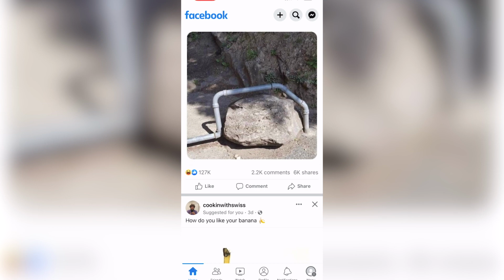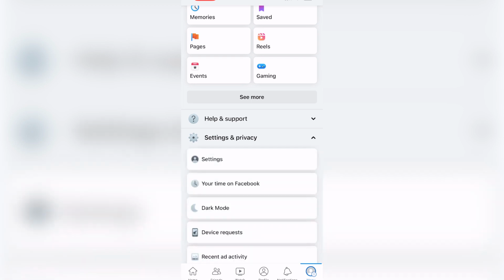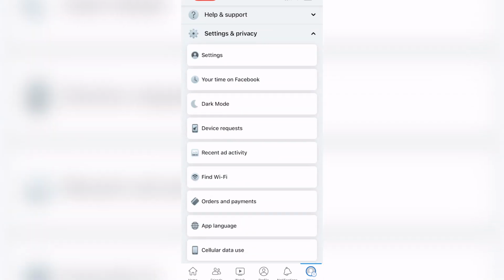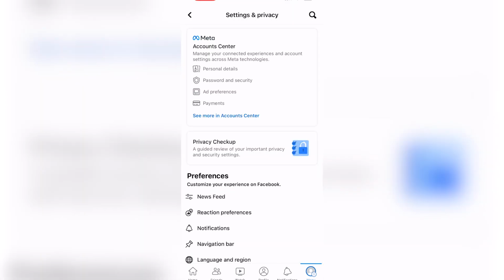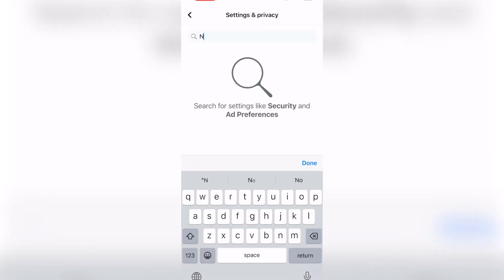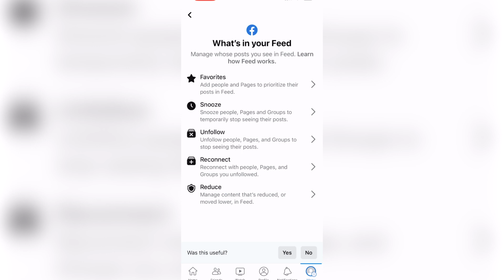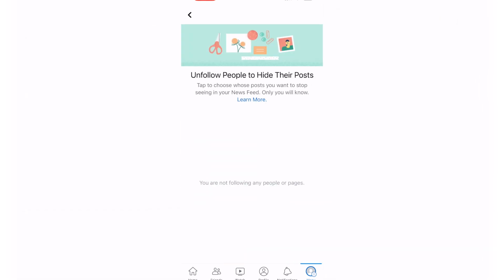How To Unfollow Everyone on Facebook at Once (2025)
How To Unfollow Everyone on Facebook at Once

In this video we show you How To Unfollow Everyone on Facebook at Once. If you want to know How To Unfollow Everyone on Facebook at Once then this is the perfect tutorial for you.